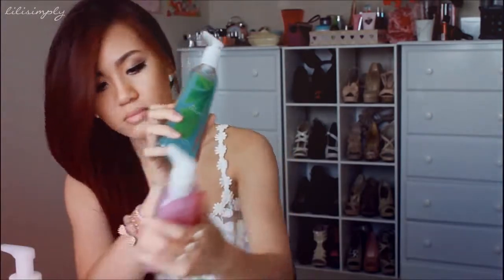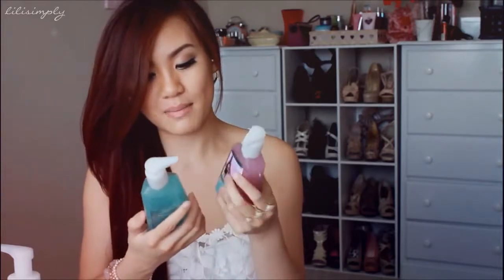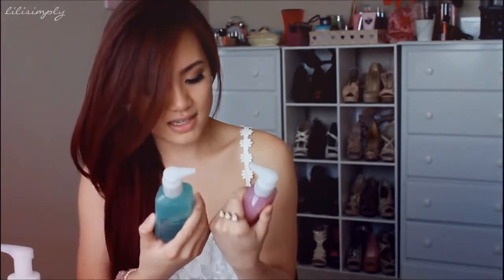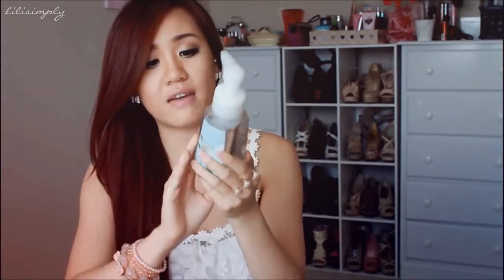Drugstore Haul: LOTS of Hits & Misses